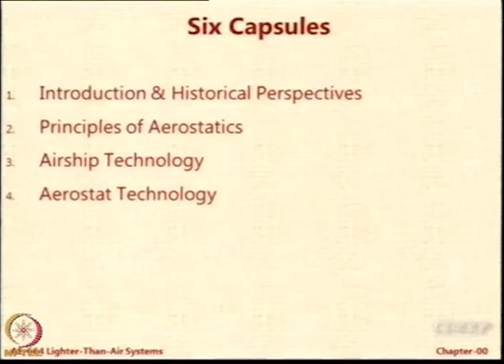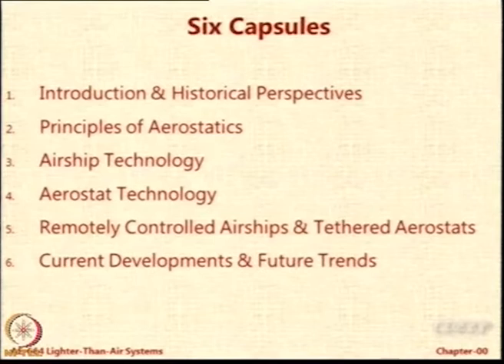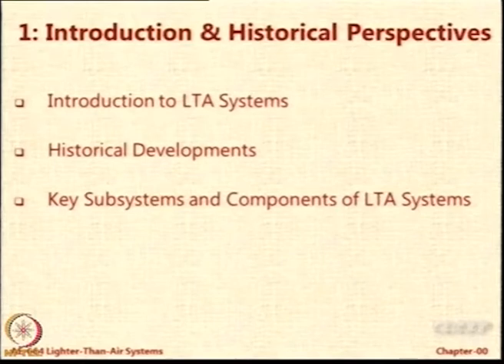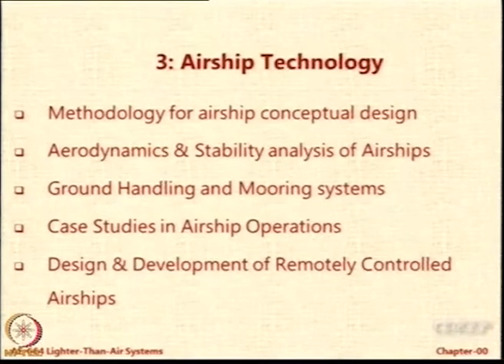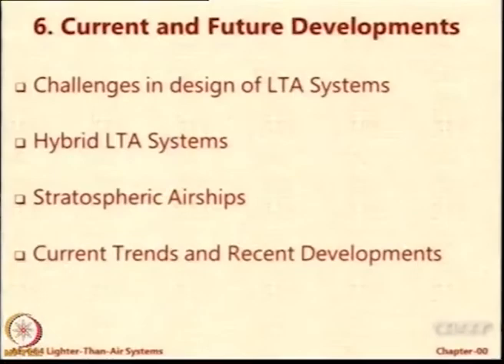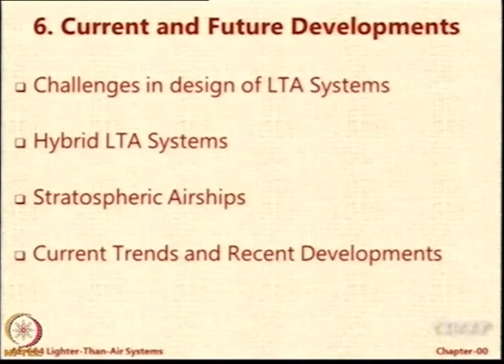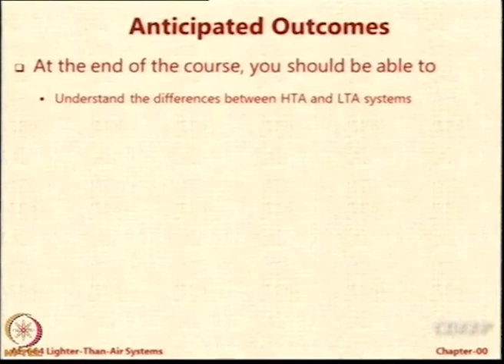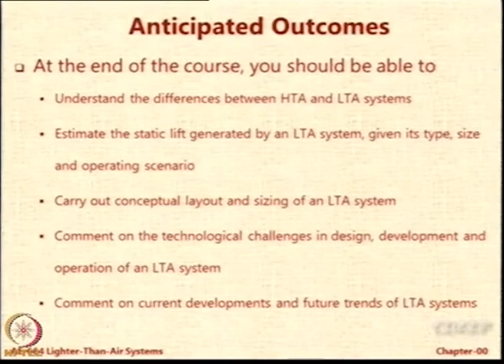Lec 01: Introduction to the Course Content